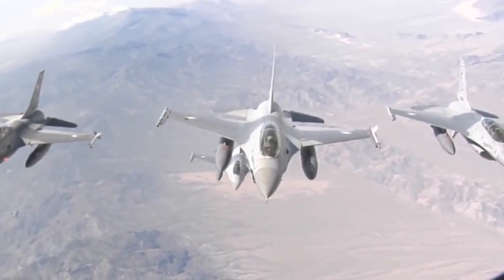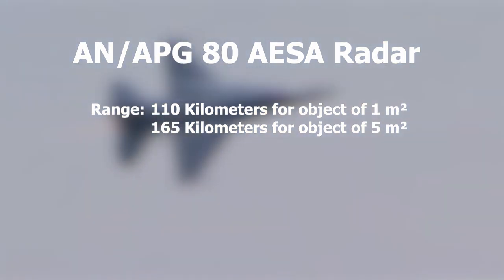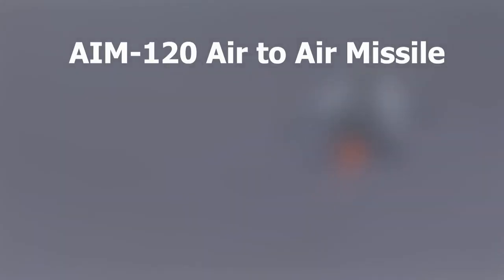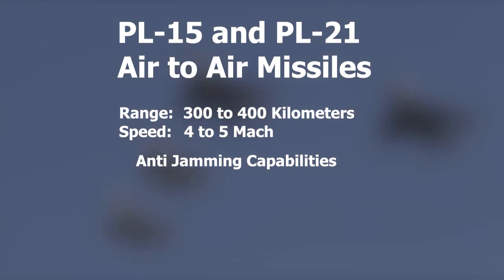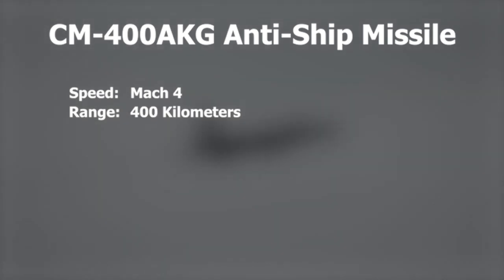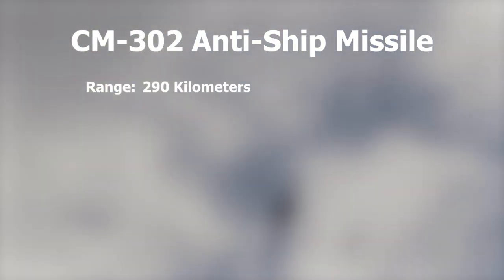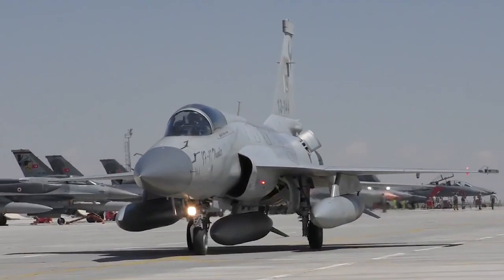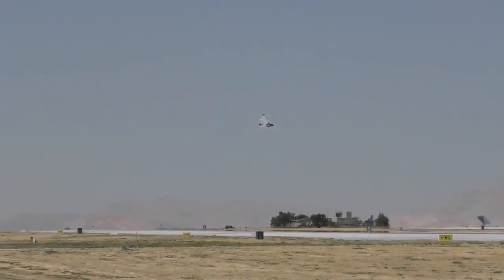How JF-17 Block 3 is Better than F-16 | JF 17 Block 3 vs F 16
JF-17 Block 3 will be better than F-16 fleet of Pakistan Air Force. JF-17 Block 3 will only be the aircraft with Active Electronically Scanned Array
Radar and going to have most advanced weaponary.

jf-17 block 3 vs f-16
jf 17 thunder block 3 vs f16
jf 17 thunder vs f 16
jf17 thunder vs f16
comparison of pakistan jf17 vs usa f-16
jf 17 vs f16 comparison
f 16 vs jf 17 thunder comparison
jf 17 block 3 vs f16 comparison
jf 17 block 3 vs f 16 block 70
jf 17 block 3 vs f 16 viper
jf 17 block 3 vs f 16 block 52
jf 17 vs f 16 dogfight
jf 17 vs f 16 which is better
f16 vs jf 17 thunder
f16 vs jf 17 thunder block 3
f16 vs jf 17 block 3
f16 vs jf 17 thunder comparison
pakistan air force jf 17 thunder vs f16
jf 17 block 3 vs rafale comparison
jf 17 block 3 test flight
jf 17 block 3 vs rafale
jf 17 block 3 international media
jf 17 block 3 latest
jf 17 block 3 latest news
jf 17 block 3 new updates
jf 17 block 3 vs tejas mk2
jf 17 block 3 update
jf 17 block 3 vs j10c
jf-17 block 3 speed
jf-17 block 3 news
jf-17 block 3 generation
jf-17 block 3 indian media
jf-17 block 3 latest news 2021
jf-17 block 3 radar range
jf-17 block 3 vs rafale quora
jf-17 block 3 specifications
jf-17 block 3 rcs
jf-17 block 3 vs tejas
jf-17 block 3 pl15
jf-17 thunder block 3 vs rafale
jf-17 thunder block 3 vs hal tejas mk2
jf-17 thunder block 3 latest news
jf-17 thunder block 3 speed
jf-17 thunder block 3 price
jf-17 thunder block 3 latest updates
jf-17 thunder block 3 ranking
jf-17 thunder block 3 vs rafale comparison
jf-17 thunder block 3 top speed
jf-17 thunder block 3 specification
jf-17 thunder block 3 videos
jf-17 thunder block 3 2021
jf 17 thunder block 3 design
jf-17 thunder block 3 engine
jf 17 thunder block 3 indian media
jf 17 thunder block 3 flying video
jf 17 thunder block 3 international media
jf 17 thunder block 3 latest update
jf 17 thunder block 3 new update
jf 17 thunder block 3 test flight
jf 17 thunder block 3 specifications
block 3 jf 17 thunder
block 3 jf 17
jf-17